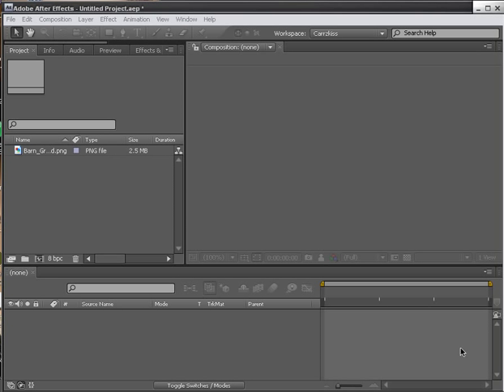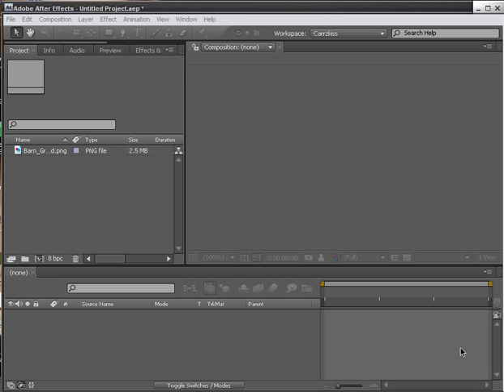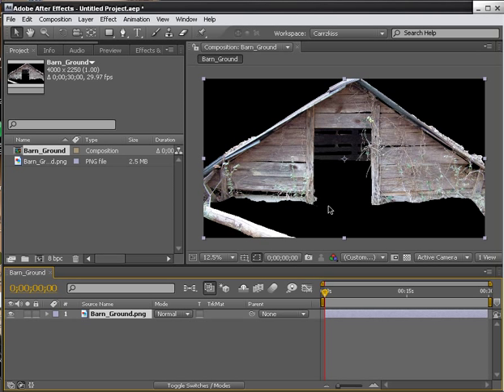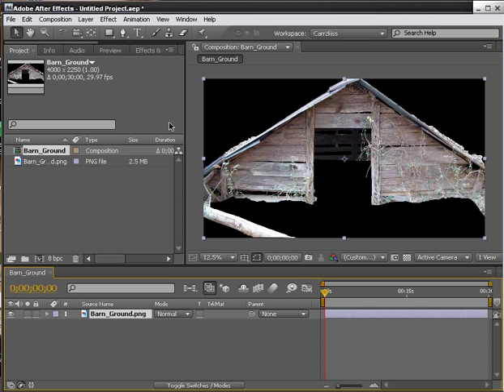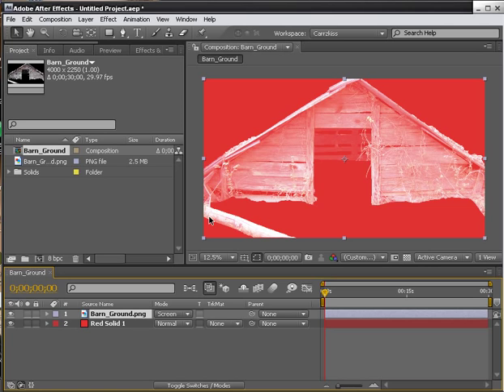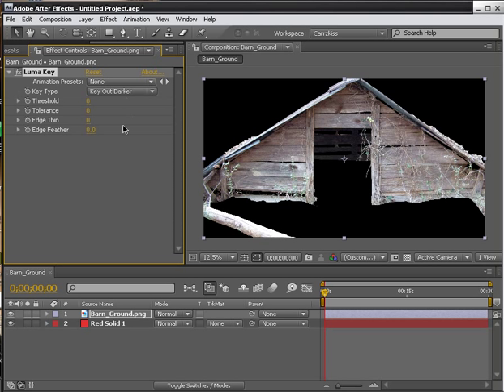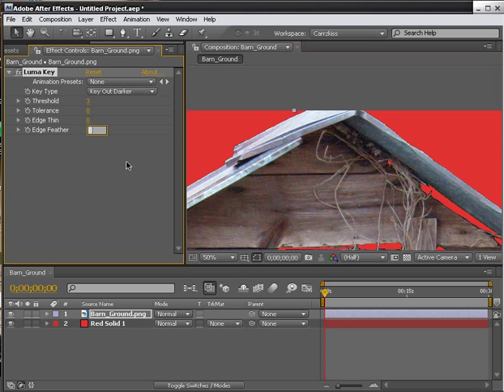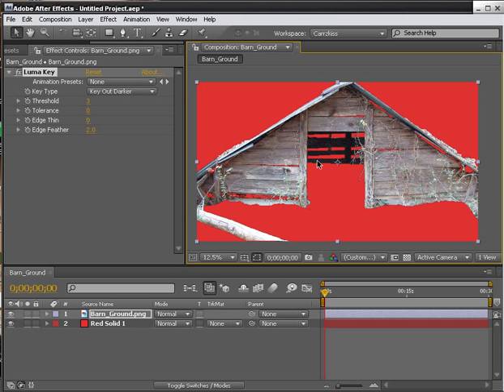Adobe After Effects Lesson 4 - remove black background from image. (New video, In Description)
Using After Effects, I will demostrate how to remove a Black Background from an image the right way.
In his Tutorial #88 when he removes the white background from his image.

Wayne Barron
Carrz-Fox-Fire Promotions